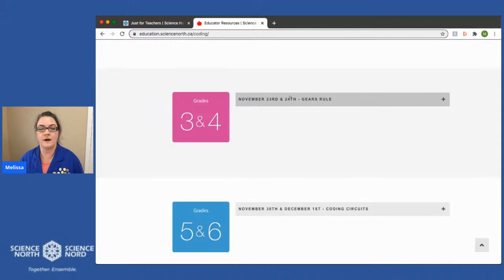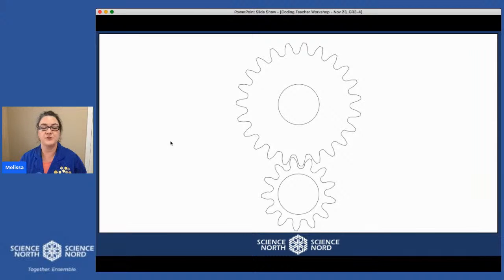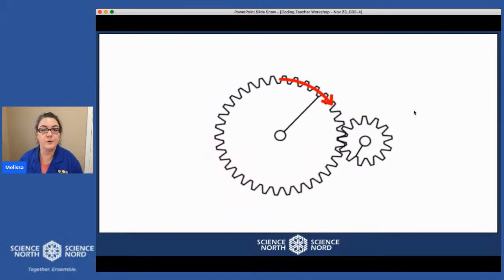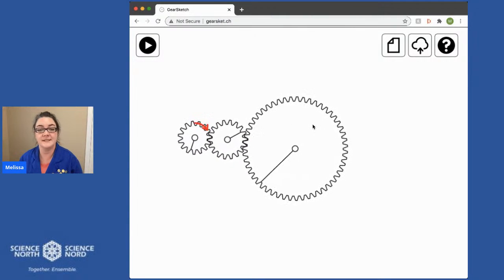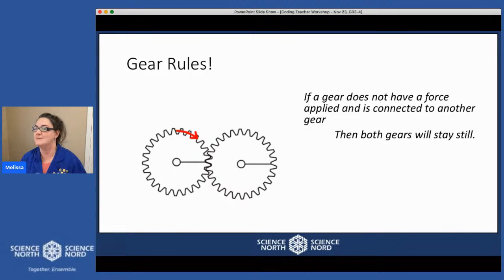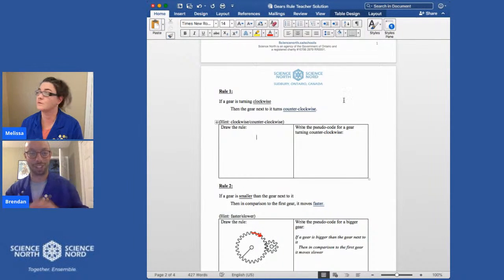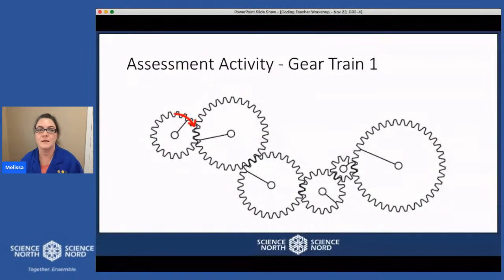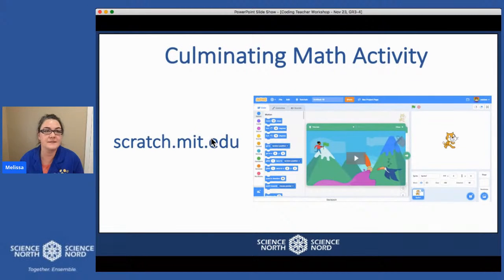Coding Series: Gears Rule Part 1 - For Teachers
In this lesson, students will learn to recognize gears as a part of a pattern which allow us to predict how gears interact with one another.  With this knowledge, students will create rules for gears using conditional statements and apply those rules using both an unplugged activity and an activity using Scratch.